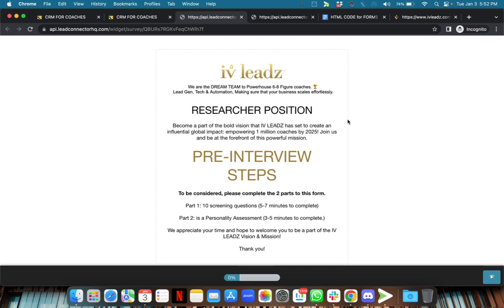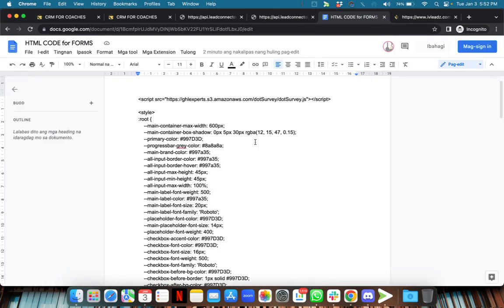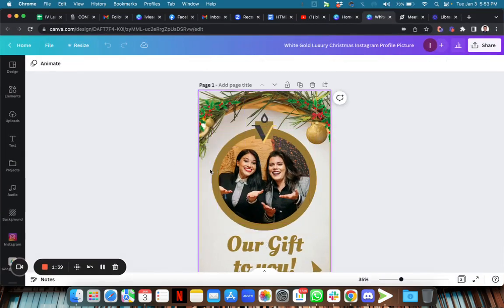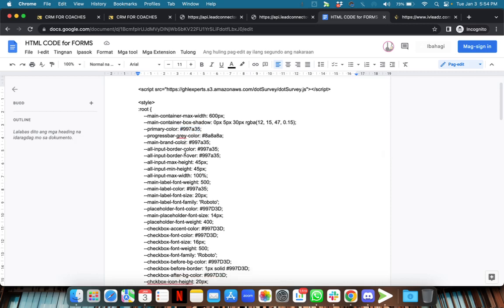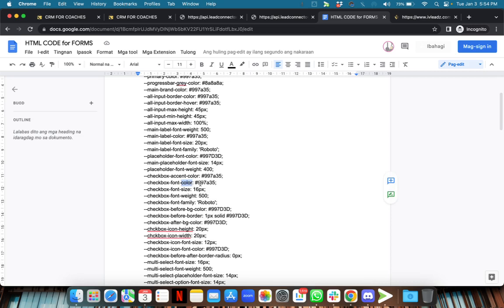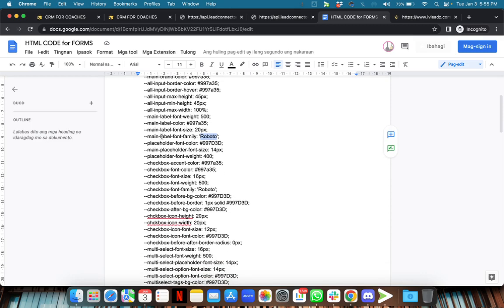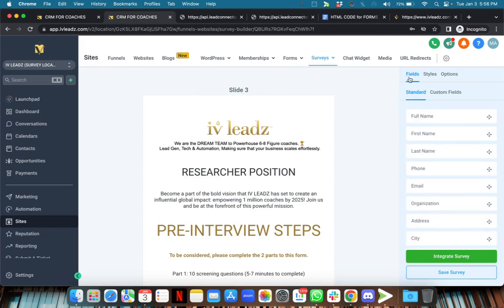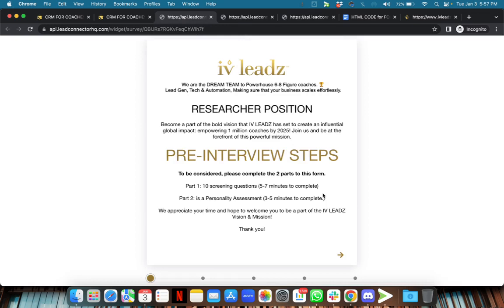How to Create Beautiful, Quality HTML Forms Without any coding experience!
Creating HTML forms doesn't have to be hard. In this video, I'm going to show you how easy it is to create beautiful, quality forms without any coding required.

So you want to create a form but don't know where to start? Or maybe you've tried and it's just been too complicated and time-consuming. Well, I'm here to tell you that it's actually quite easy to create beautiful, quality HTML forms without coding.